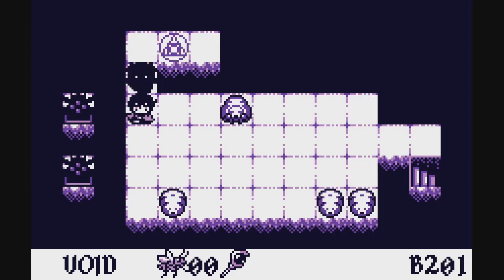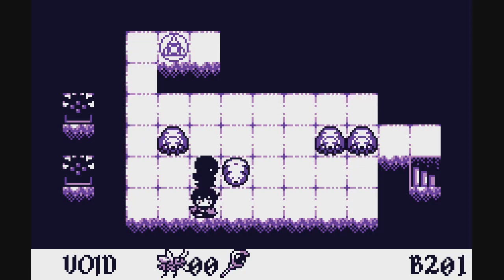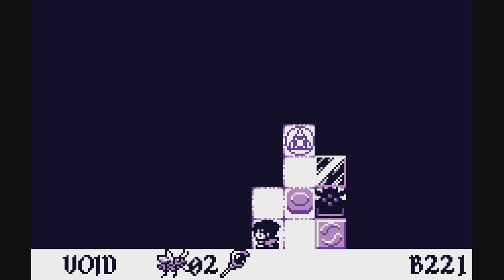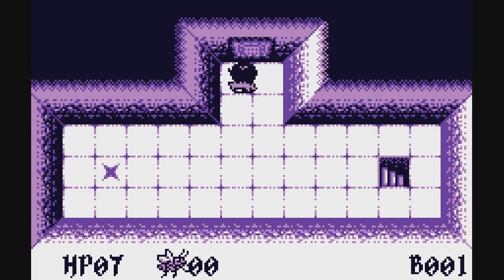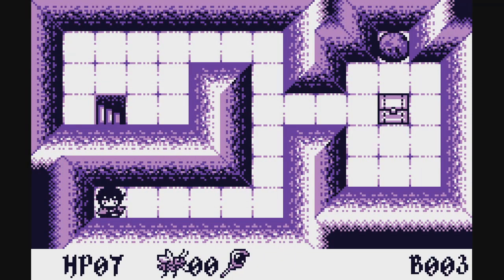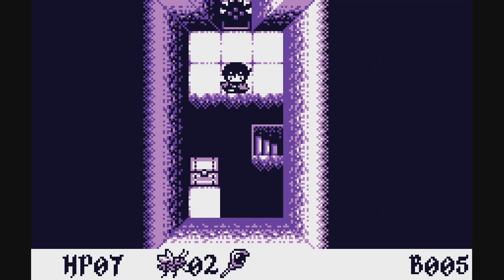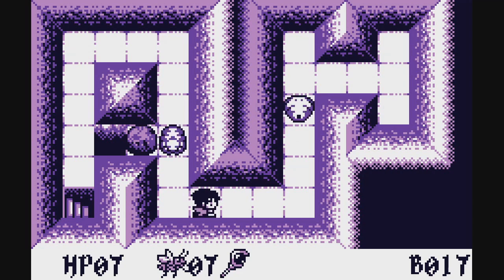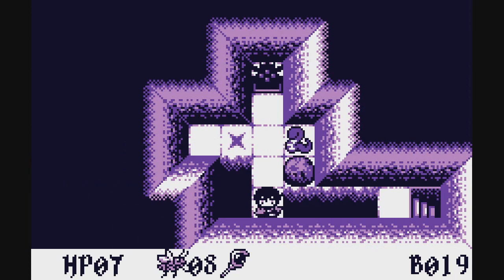Brian plays Void Stranger 18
Void Stranger is a 2D sokoban-style puzzle game where every step counts.